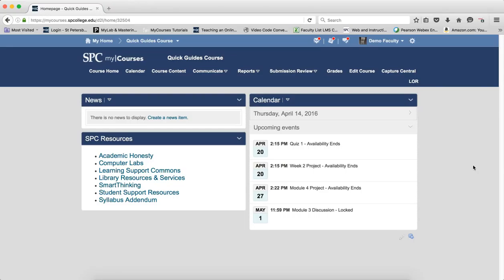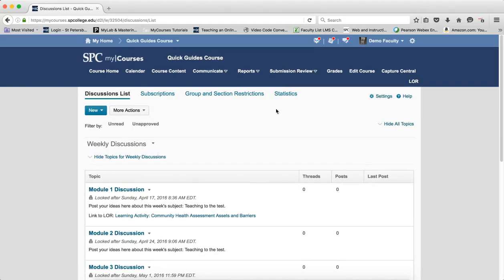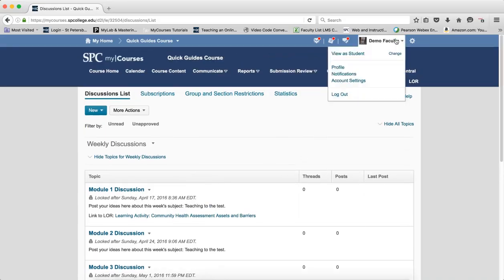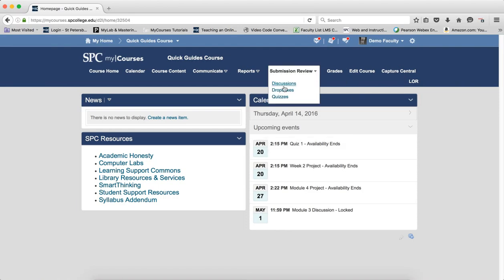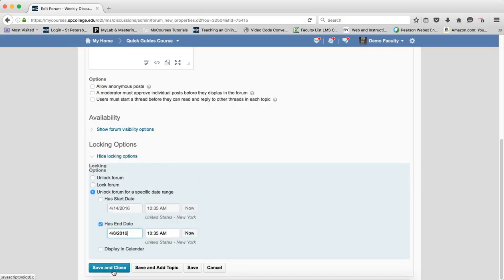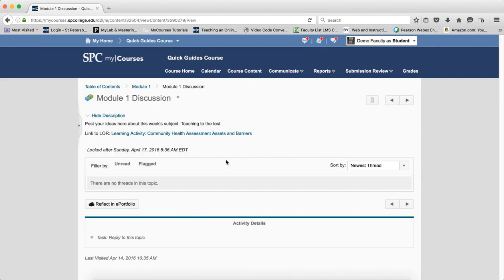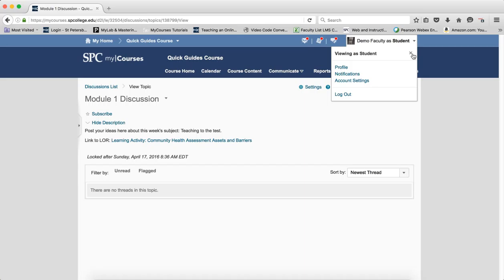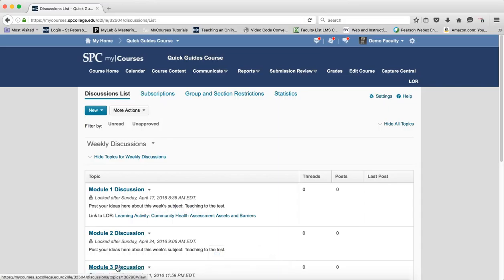Where should you Never Set Dates on Discussions